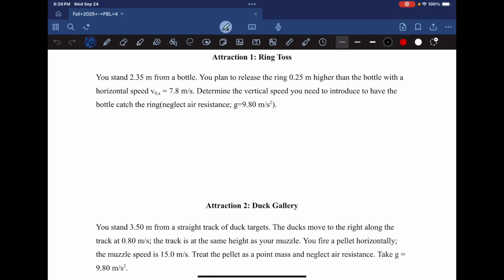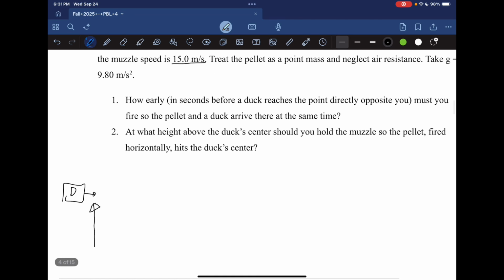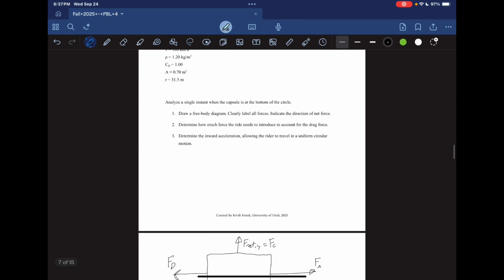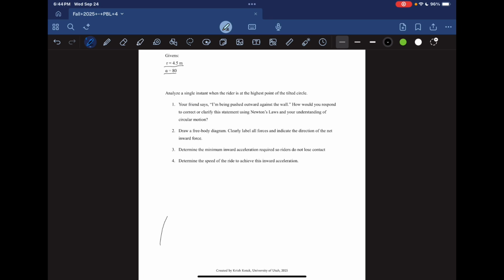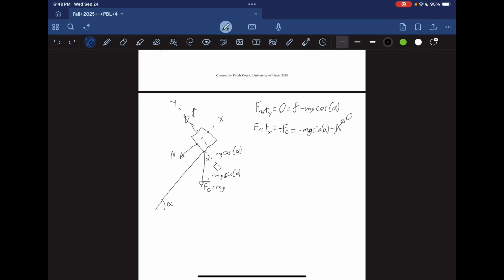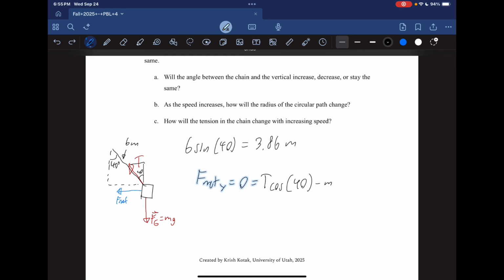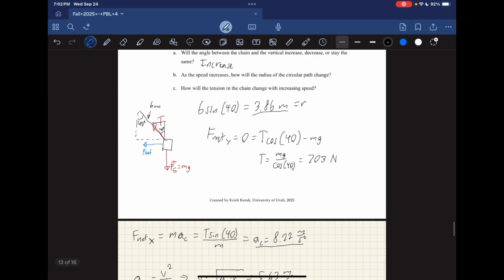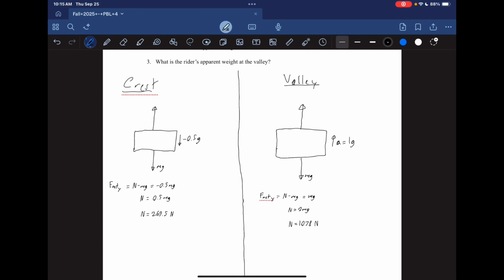Free Body Diagram Example Problems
This video has 2 advanced 2D kinematic problems and several beginner free body diagram example problems.